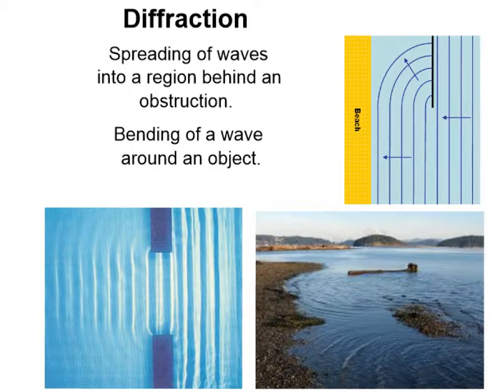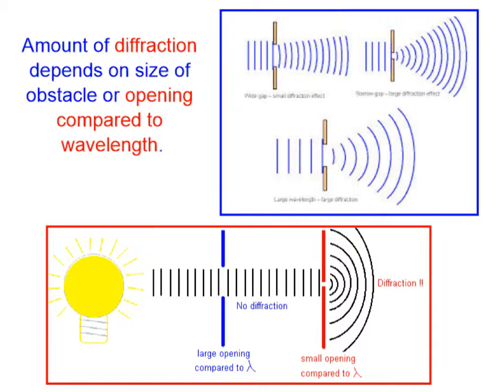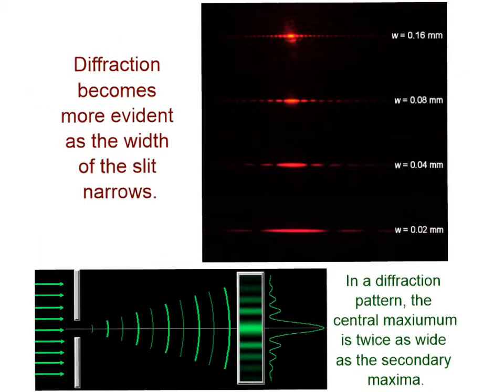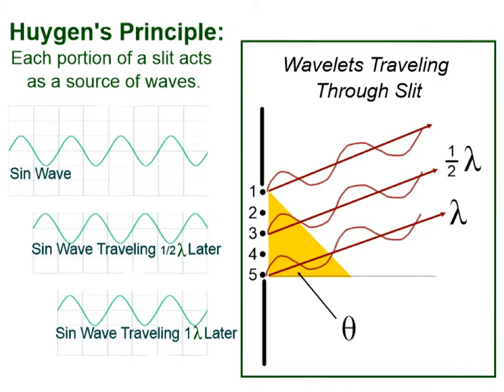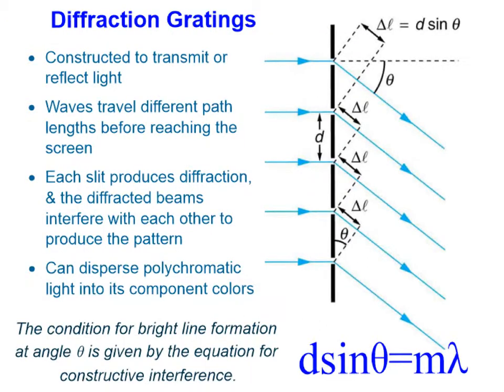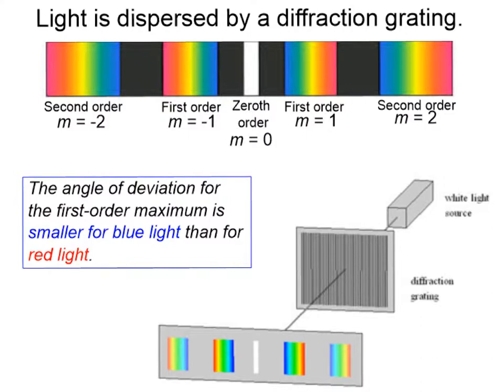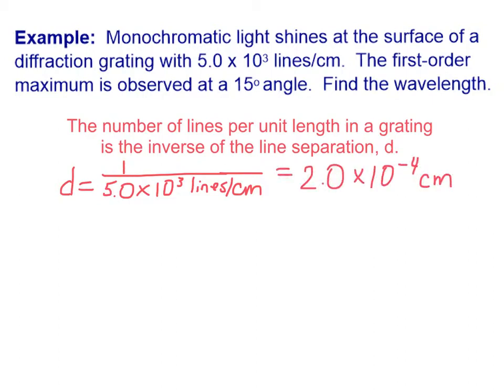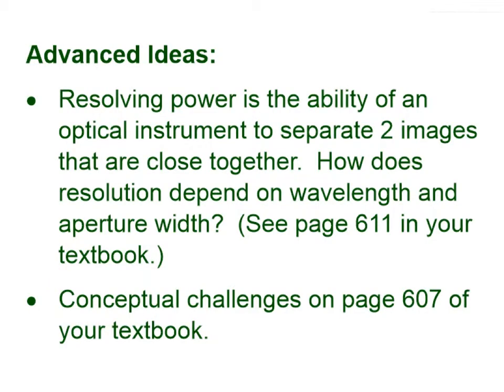Physics 8.6 Diffraction